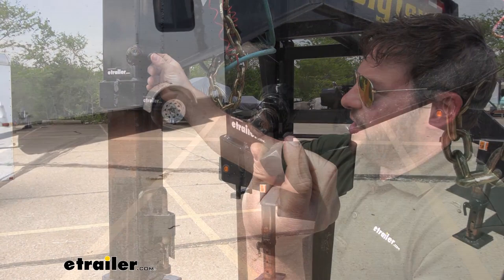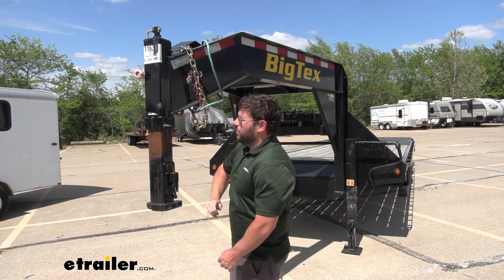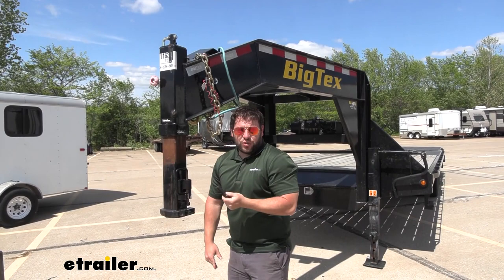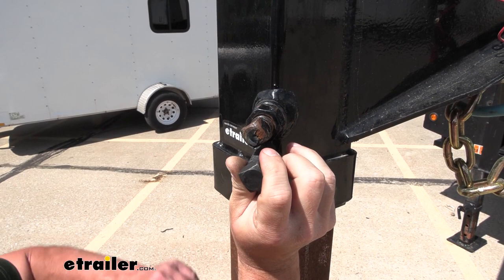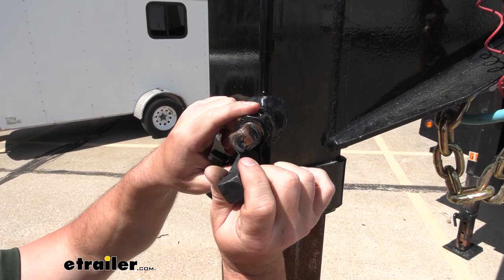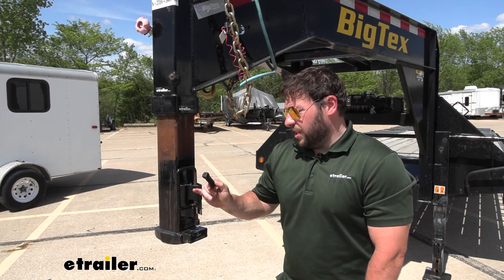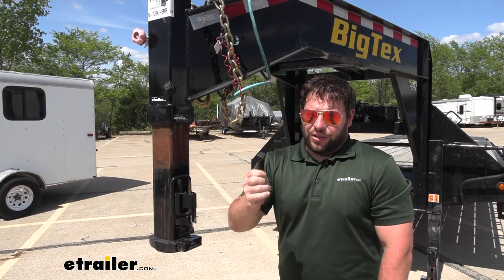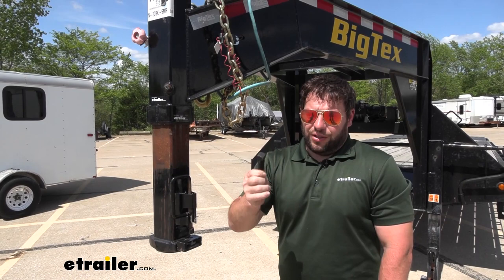Replacement Set Screw for etrailer Gooseneck Couplers Review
What's up, everybody It's AJ with etrailer.com.  Today we're gonna be checking out this replacement set screw.  The reason why you wanna replace one of the set screws is if your other one wore out or came loose.  So you can easily get this part and not have to get a whole new assembly.  It's gonna work with etrailer gooseneck couplers, and Ram gooseneck couplers.  It's gonna go right where the old set screw was.

Now, this does not come with the nut.  You can buy that separately.  But when you go to reinstall this, make sure you torque it down properly.  Overall, it's nice that you can get replacement parts for your Ram gooseneck coupler.  That way you don't have to get a whole new assembly.

You can simply get this one if your old one's worn out or you lost it, and get back to using it.  I think that does it.  Thanks for hanging out, and hope this helps.